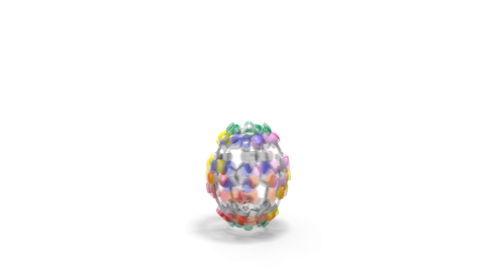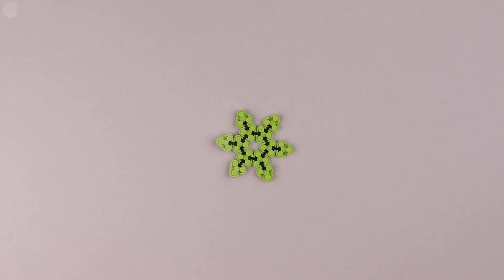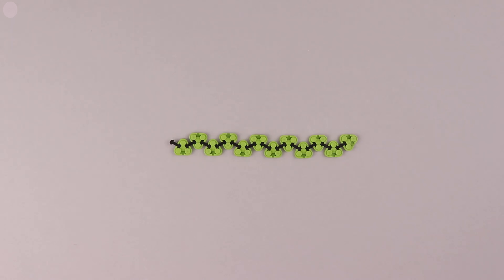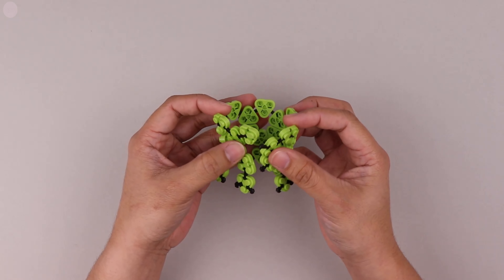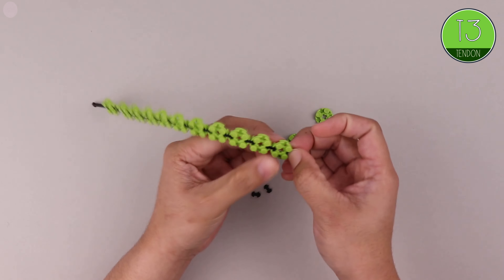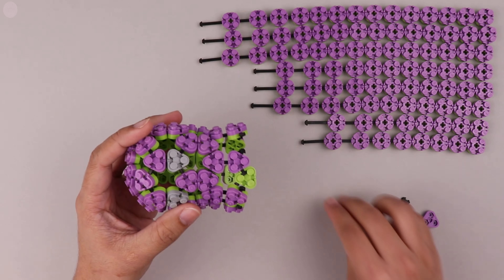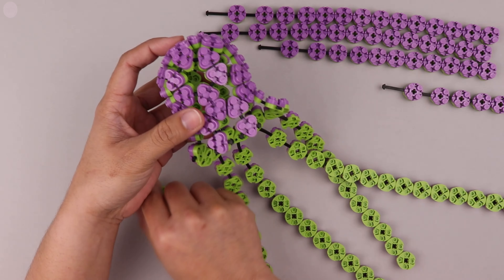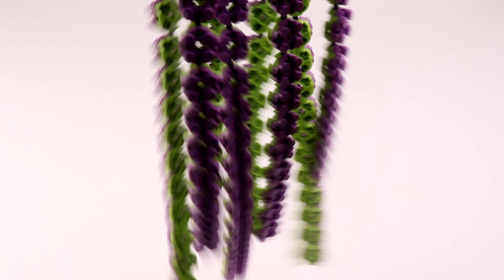Instructions - Free Play OCTO THE OCTOPUS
This build is EPIC! Meet Octo the Octopus!

To learn the Flexo basics, watch our video on Flexo Fundamentals

Proudly made in New Zealand, whether you're adding to your existing brick collection or working on a brand new design, Flexo will open the doors to the world of AFlexillionPossibilities!

Our special thanks to all musicians and producers who contributed their talent to this video. Music by John Phillips and Mike Chino.

John Phillips is a performing arts specialist and primary school teacher from New Zealand. Each year, his ‘Rock da House’ festival brings over 1300 children together for a celebration of vocal talent.

Featured in this video:

"A Flexillion Possibilities" by John Phillips